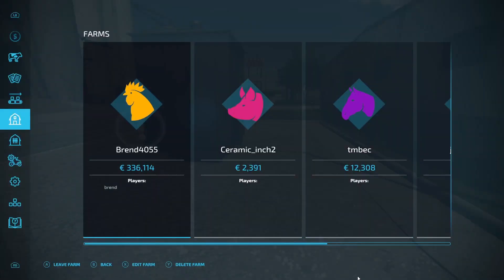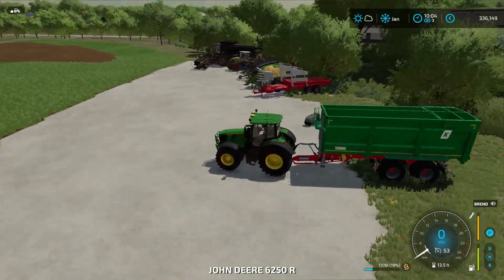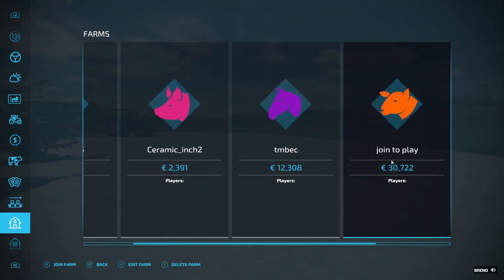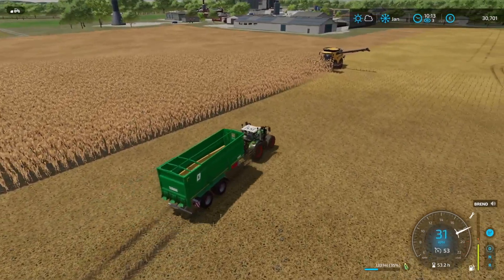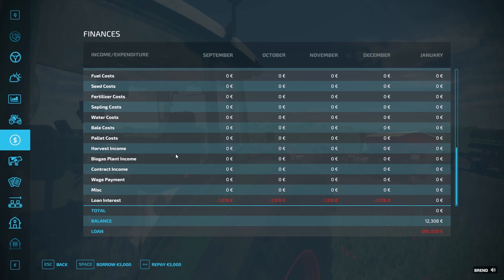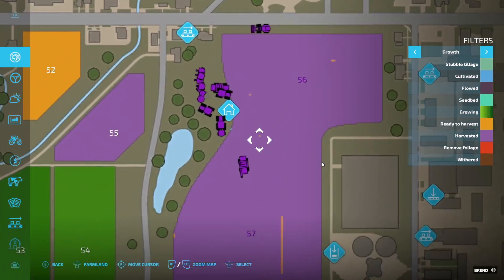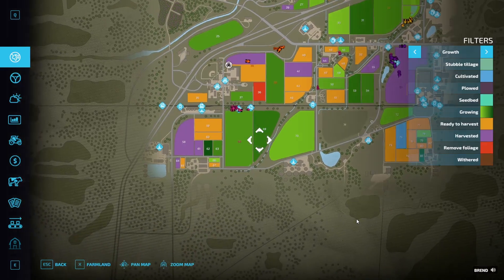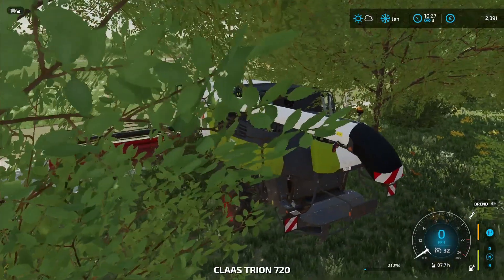Up date on the Farms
brend4055 Password is 8210
Join farm Password is 4956
End Date 28/10/2024 8:00pm GTM Time, All Land and machinery Must be sold Before 8pm.
See who will have the most land and money at the end.
comment Below if you want to join and if someone drops out the first comment  will be next. or you can join the farm that says join to play to help when I am on.
Map Elmcreek
No mods
For One month
Server name is brend4055